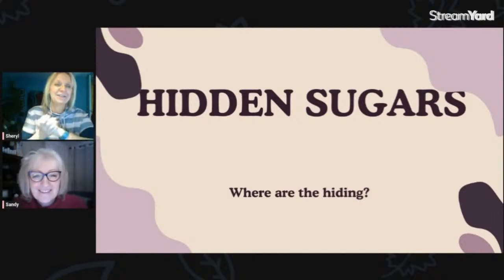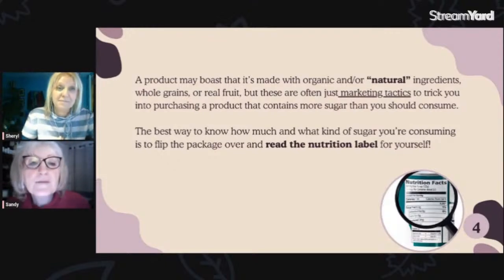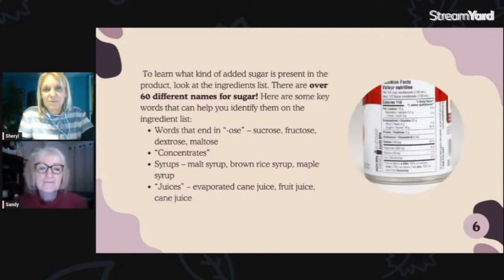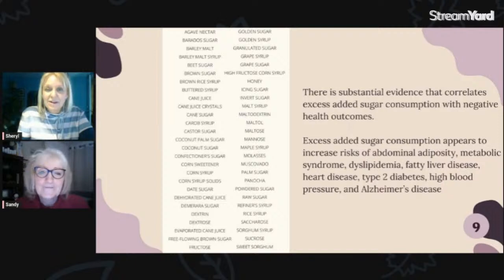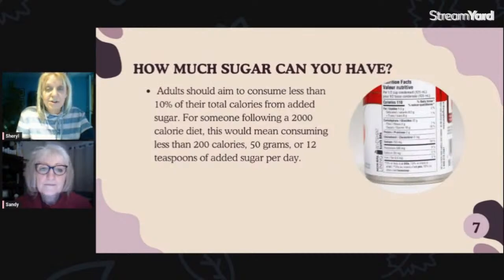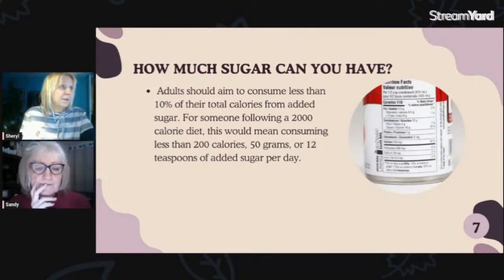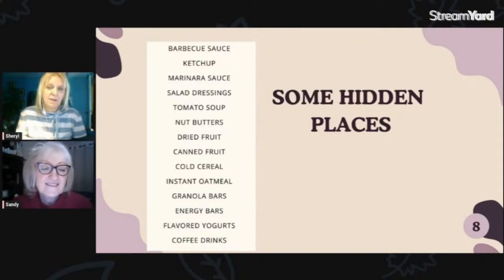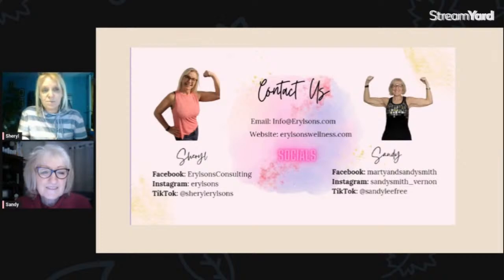Unlocking the Sweet Secrets: Expose Hidden Sugars on Labels| Master the Art of Sugar Spotting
In this exclusive session, we'll dive deep into the world of sugars lurking behind food labels! Get ready for an eye-opening discussion